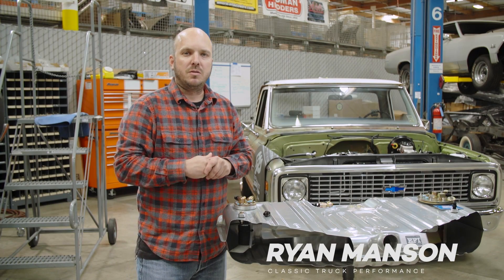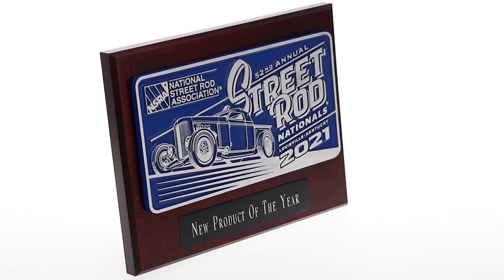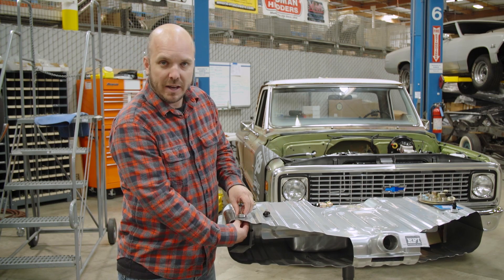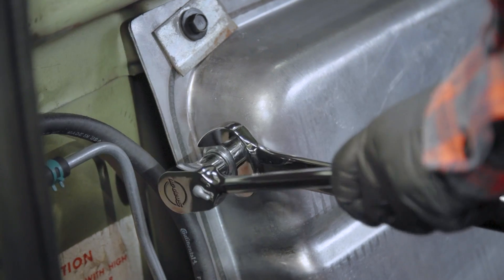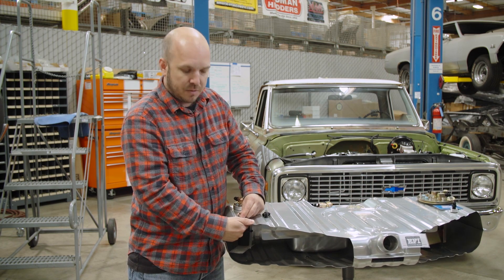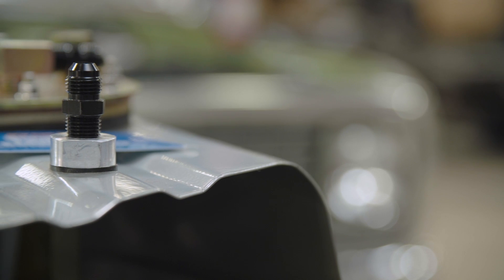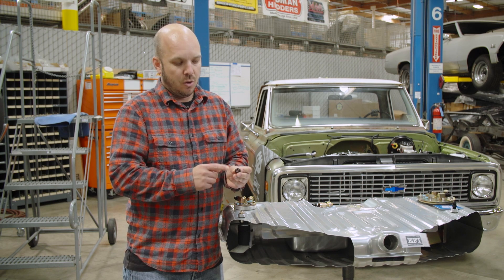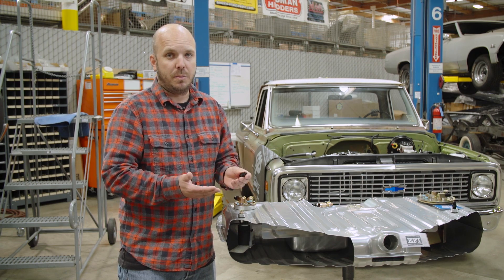EZ-Return Rivet Fitting: How To Install In A Gas Tank For EFI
In this video, we show you how the CPP EZ-Return Rivet Fitting works by installing one on a gas tank.

This fitting won the NSRA New Product Of The Year Award for 2021. It comes in various sizes and has almost limitless uses.